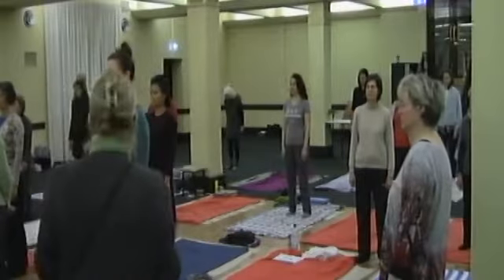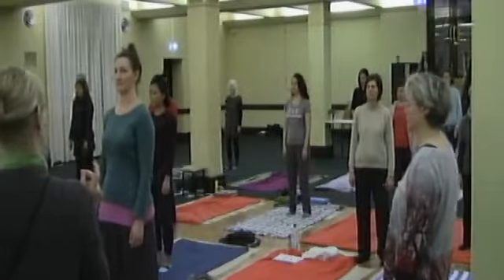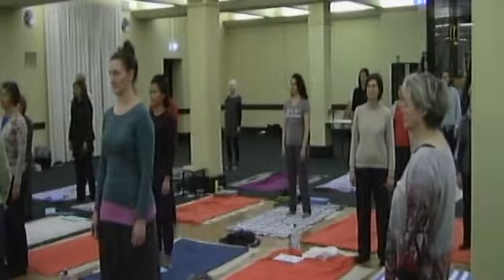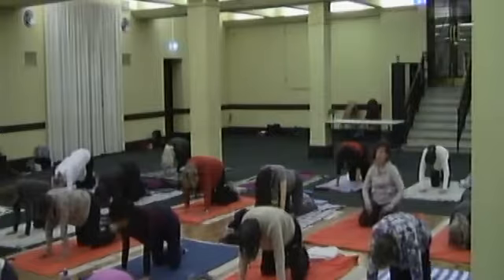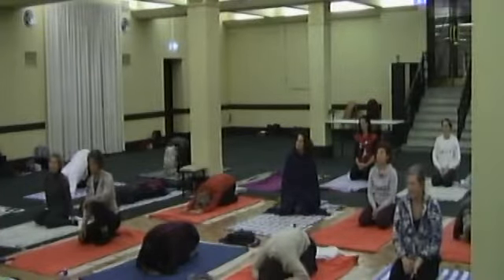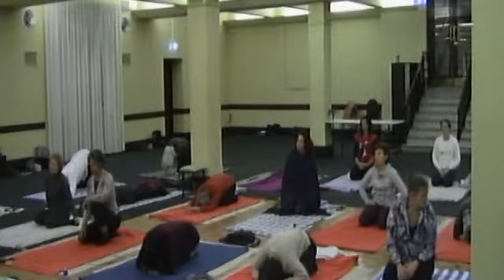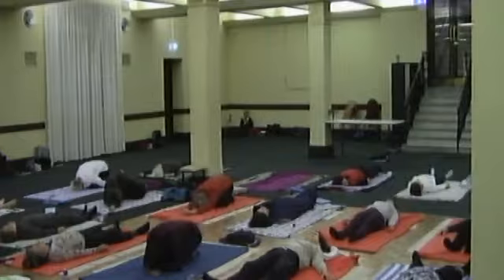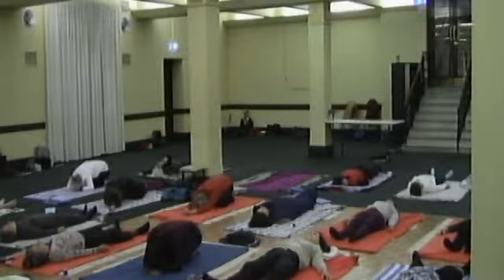Seaus2Melbseg3d2b V ATM